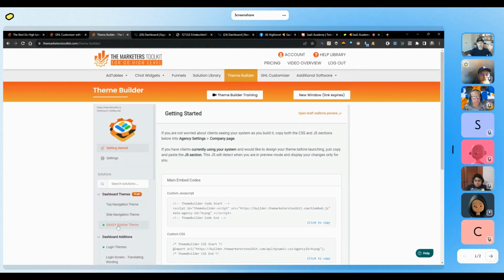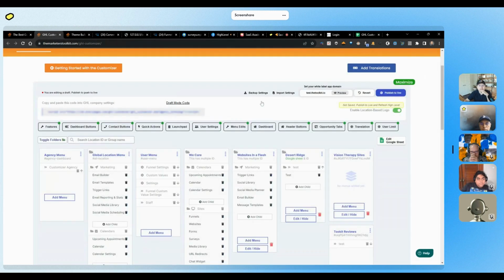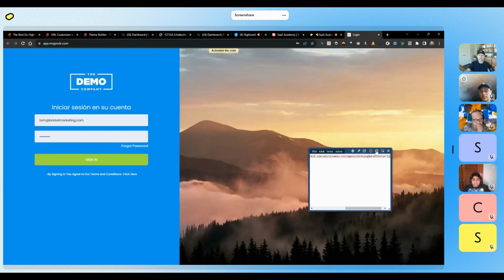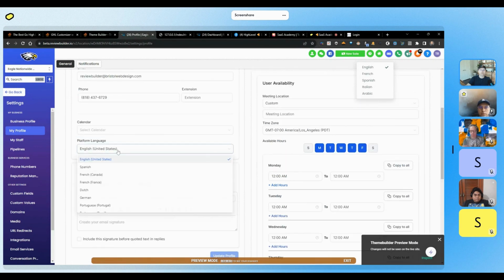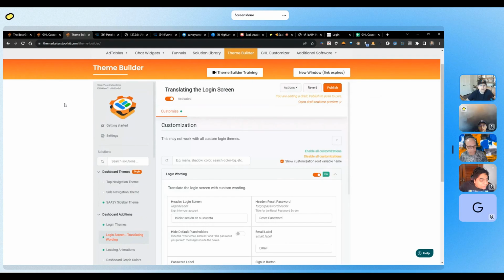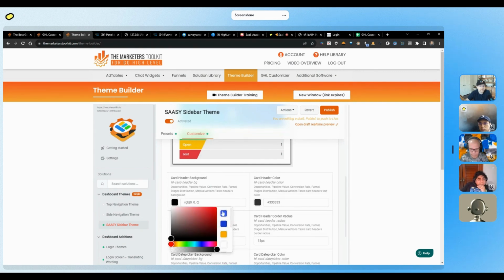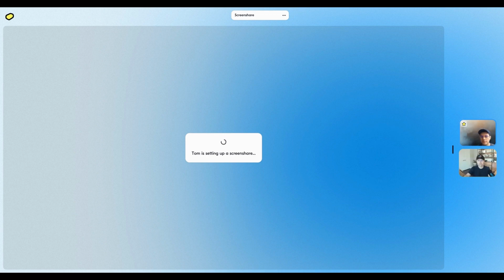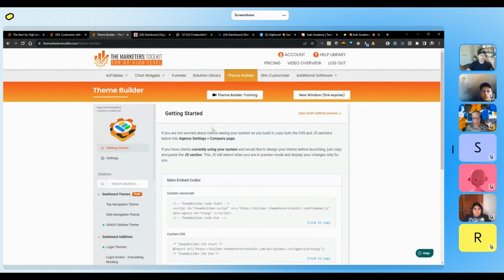Gohighlevel CSS Customize Java | The Marketers Toolkit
⚠️Customize YOUR GHL!!
Who wants to see this interview???
I had the opportunity to interview Tom Bristol!!
👉The master at Java script and Custom CSS

If you want to deep customize Your GHL to match your brand colors or hide/show/add Menu Items!! You can't miss this!

Comment "CSS" will send the link.

●▬▬▬▬▬▬ ⚡ *Links of this video* ▬▬▬▬▬▬▬●

●▬▬▬▬▬▬ 🎁 *Gohighlevel Bonuses* ▬▬▬▬▬▬▬●

●▬▬▬▬▬▬ 🤖 *Gohighlevel Plugins* ▬▬▬▬▬▬▬●

🤖 _To see a full list of ALL the tools I recommend:_

●▬▬▬▬▬▬ 🍕 *Gohighlevel FREE Groups* ▬▬▬▬▬▬▬●

🍕 _To Join Whatsapp Group Gohighlevel En Español (Only Spanish):_

●▬▬▬▬▬▬ 💥 *Gohighlevel Training* ▬▬▬▬▬▬▬●

●▬▬▬▬▬▬ ⏳ *Timestamps* ▬▬▬▬▬▬▬●
00:00 Start
00:25 Theme Builder
01:50 GHL Customizer
06:13 Translations
11:29 Deep Customizations
13:41 About The CEO

🔹🔷 *Have Questions? DM Me* 🔷🔹

_The opinions expressed here are my own and are not official statements of HighLevel LLC or any other software company. @GoHighLevel gohighlevel GIF dog by @frank_macchia follow him on IG._